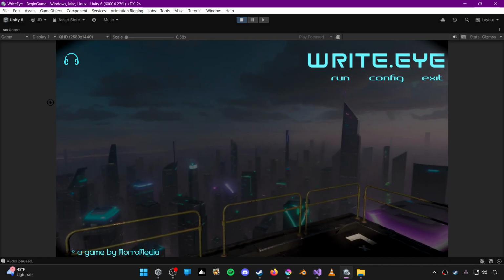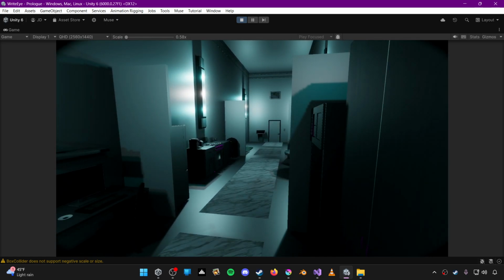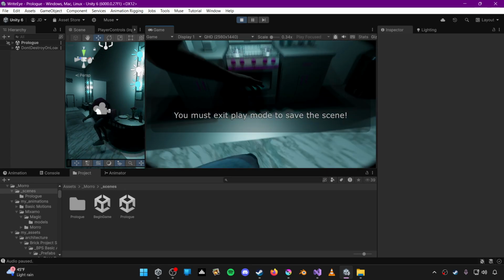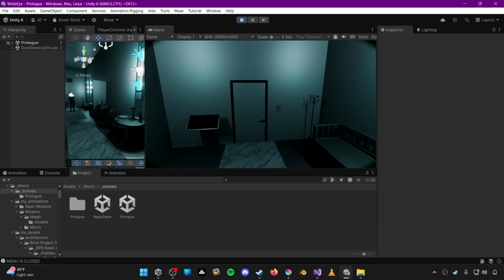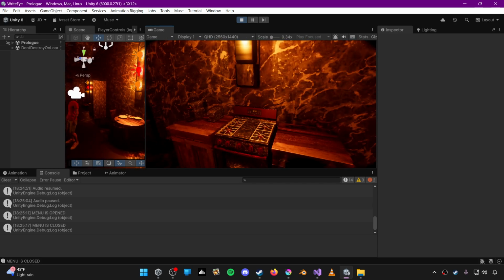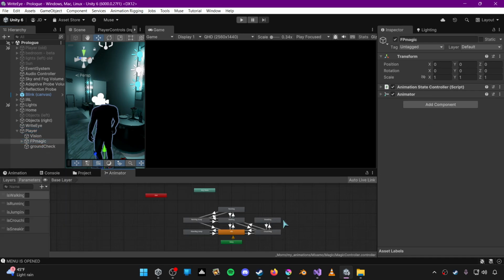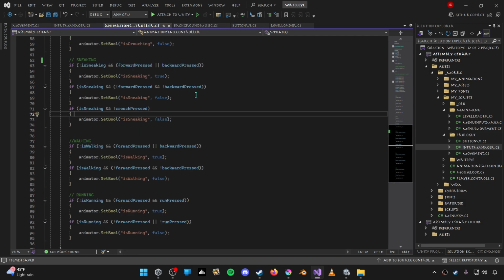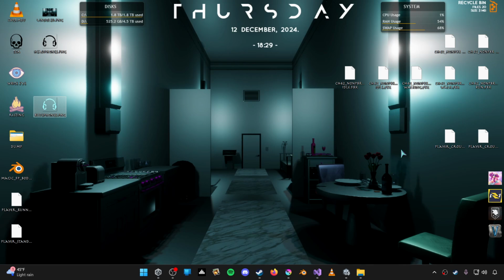Unity - Week 3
Fixed jump height delay, finished most character animations, added sneaking/crouching, started Level 1, added background music, UI radio, fixed scene transitions, wrote TextureChange script, and discovered my shadow is headless.